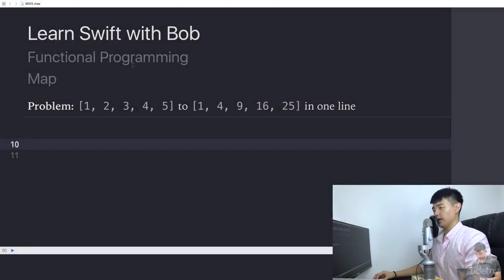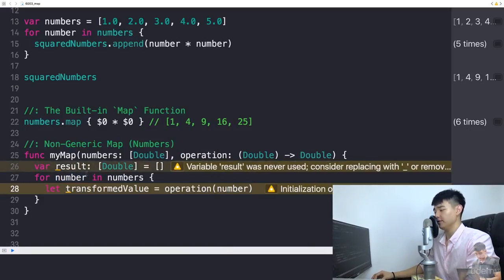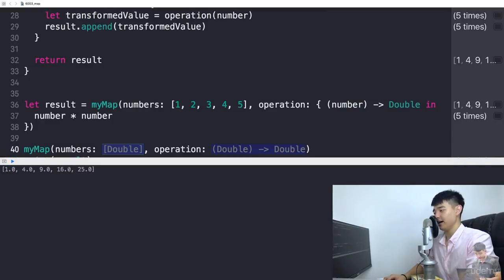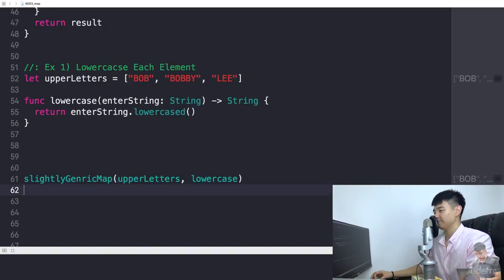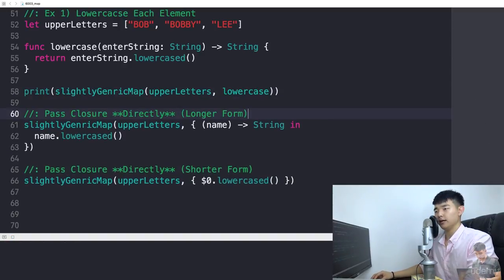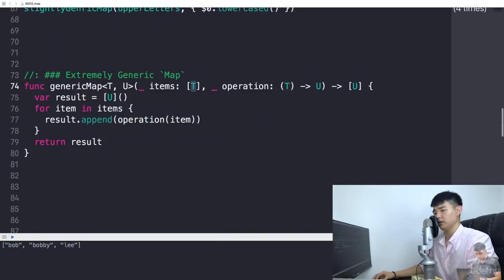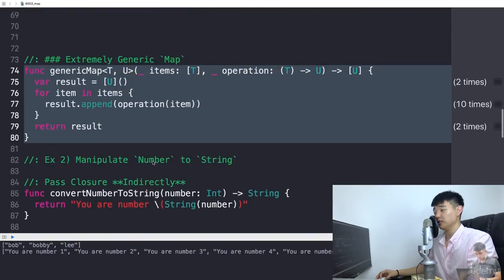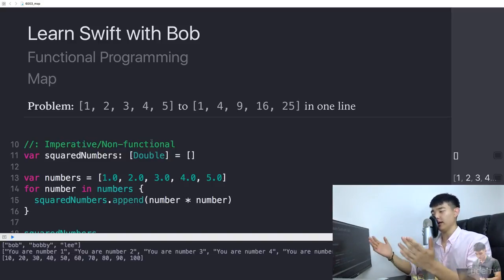050 Lesson 3 Map